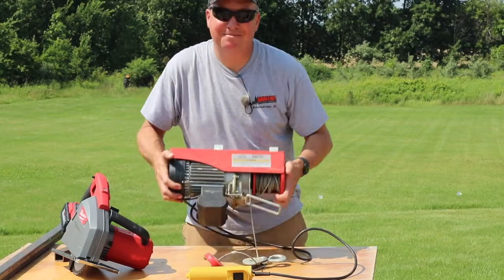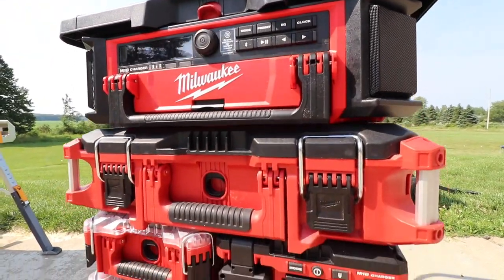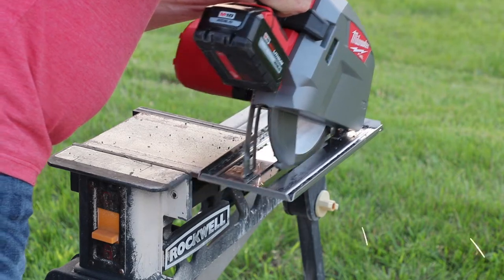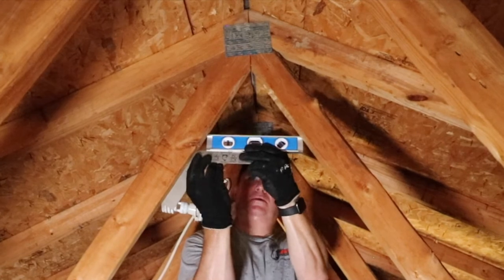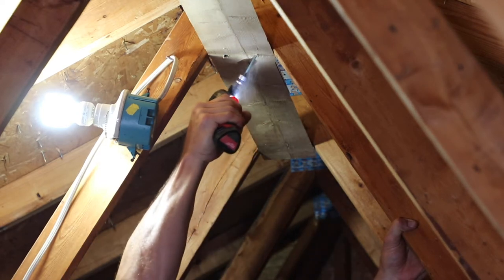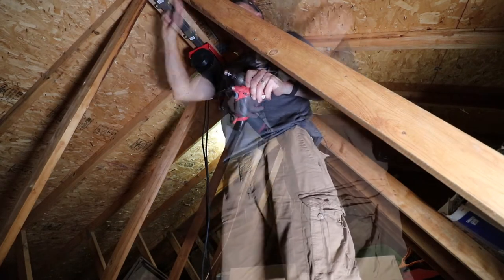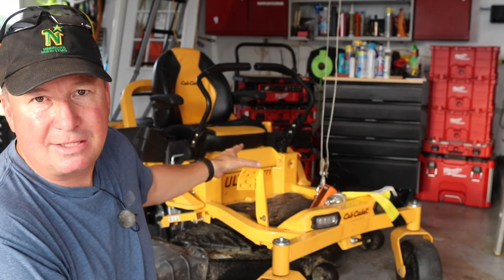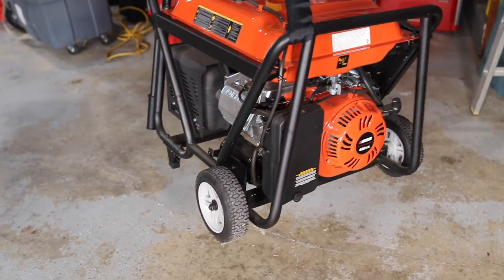HOW TO INSTALL AN ELECTRIC GARAGE HOIST LIFT // MUST HAVE FOR LIFTING!!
This video shows how I install an electric garage lift hoist rated at 880lbs in my garage attic.  I made sure to go above and beyond what's needed for added assurance of it being secure.  I've owned this lift for several years but never installed it until today, which is very exciting!  The only other thing I'll be doing to this lift is adding a longer wire to the remote end.

NOTE: Make sure to follow the manufacturers instructions when attempting your own installation of an electric hoist.

QUESTION OF THE DAY:  Have you ever needed a hoist lift in your garage or shop?  What would you primarily use it for?  Is an 880 lbs lift big enough for your needs?

There will be more tool reviews to come. I want to thank The Home Depot and The Milwaukee Tool Company for partnering with me to provide this video for you.

CHAPTERS:
00:00 Introduction
00:40 Tools Used For This Project
01:14 Milwaukee Packout Radio Demonstration
02:34 Milwaukee 8-1/4" Metal Cutting Circular Saw
02:54 How To Install An Electric Hoist in Garage
05:45 Milwaukee M12 Surge Impact Demonstration
07:09 Fastening the Electric Hoist Winch to Attic Trusses
08:17 Testing Crane Scale on Heavy Welder
08:31 Lifting Zero Turn Mower with Electric Winch Lift
10:19 Final Thoughts on Electric Lift Installation